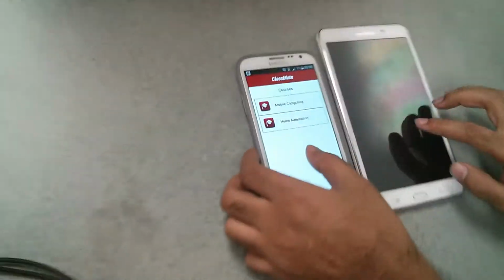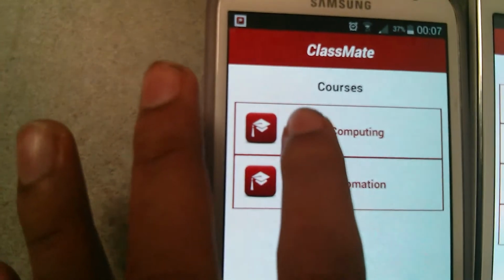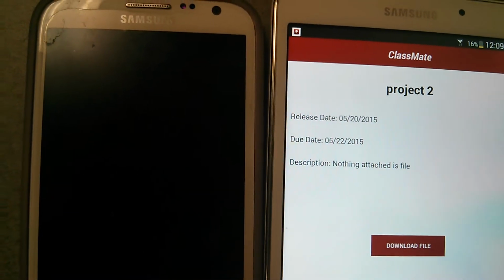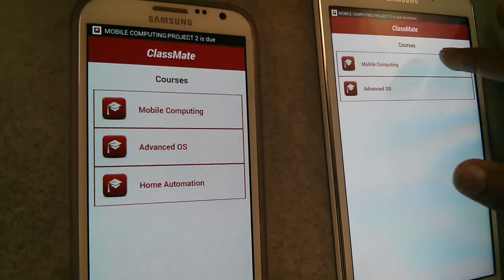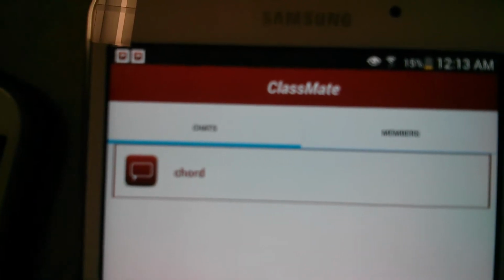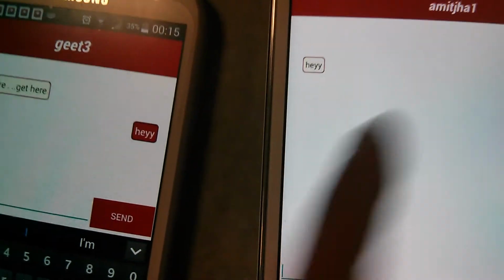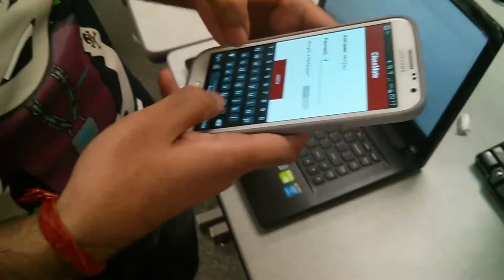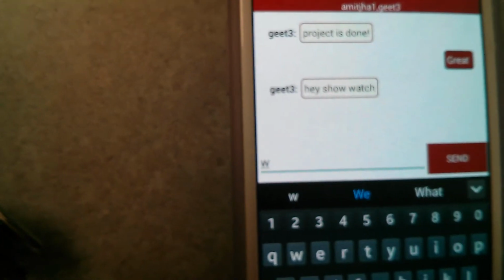classMate App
Mobile Computing Project

Our classMate app is for the students and professors.

The professors can add projects, assignments and announcements for a particular course.

All the students enrolled in that course get notified (through push notification) about the announcements,  projects and assignments released by the professor. Students also get notified as reminders are sent to them about the project/assignments' due-date. Students can also download and see the corresponding documents that were uploaded by the professor as part of the assignments/projects.

Students can also chat with any other student in the course, create groups and thereby chat within the group.

- Amitanshu and Geet